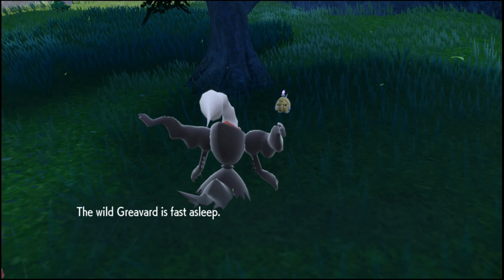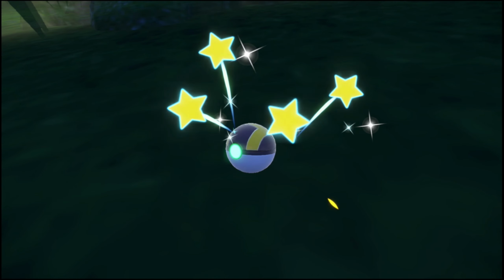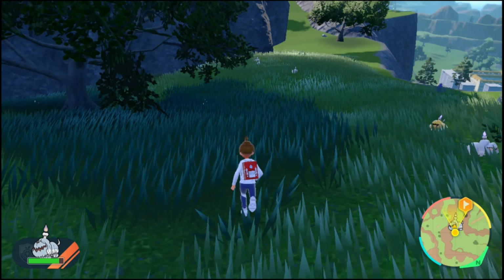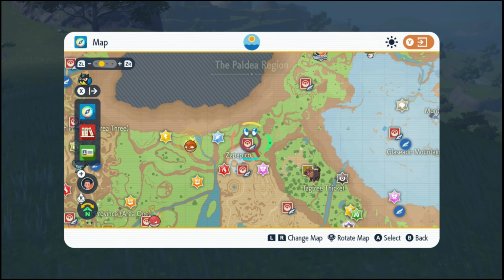Shiny Greavard Pokemon Scarlet and Violet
Another Shiny Added To The Living Shiny Dex
Welcome Shiny Greavard